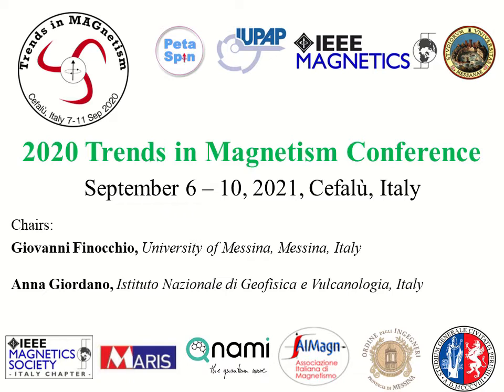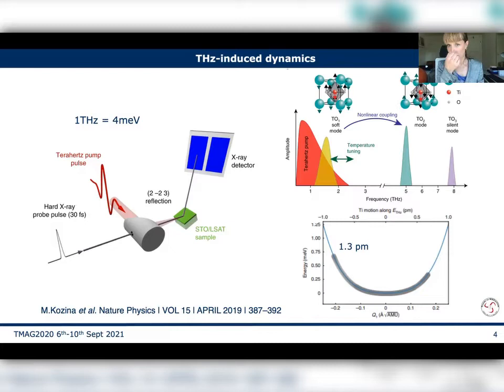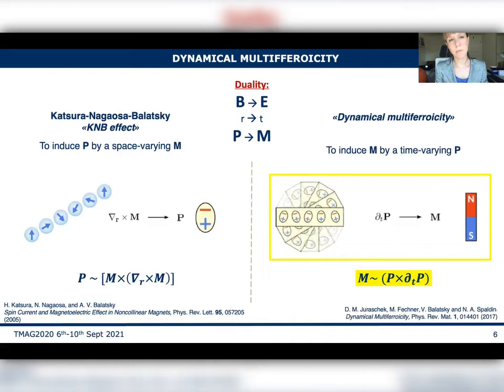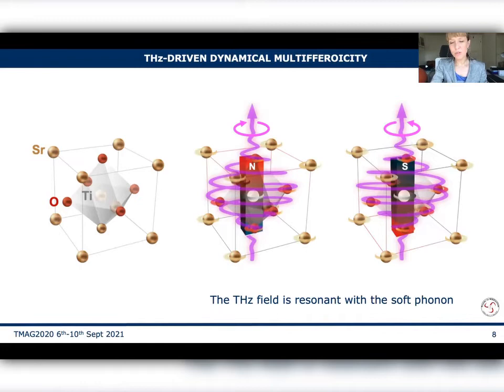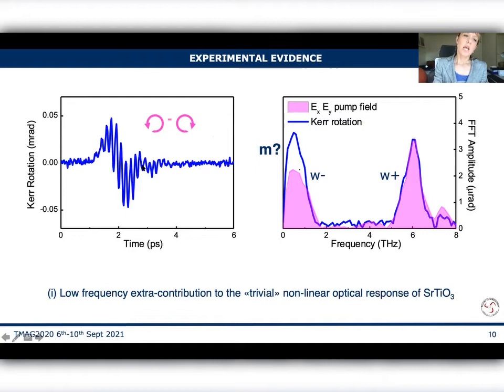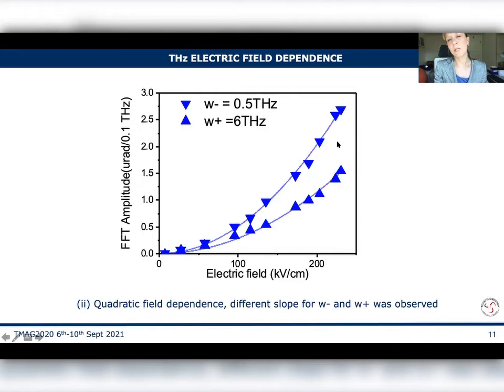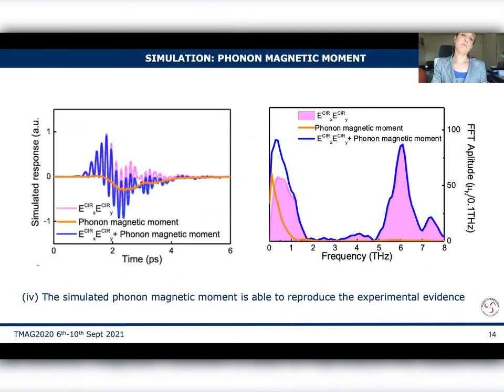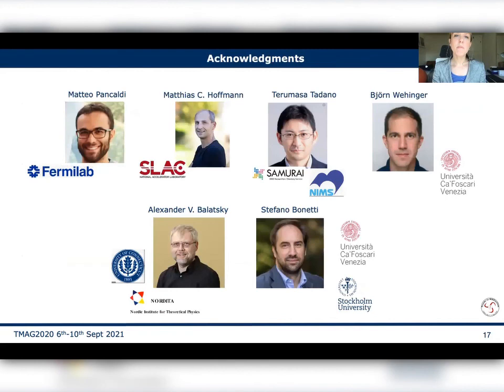Martina Basini, Stockholm University, Sweden - TMAG2020- AA-05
AA-05 - Towards ultrafast magnetization creation
and control via dynamical multiferroicity